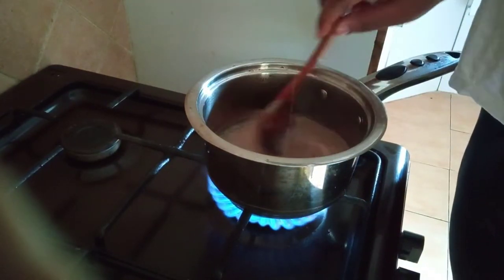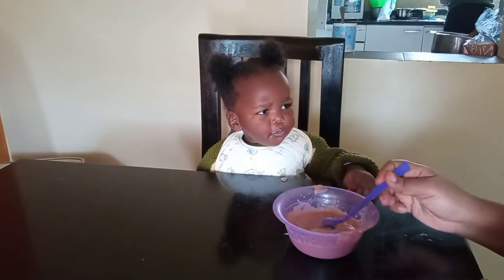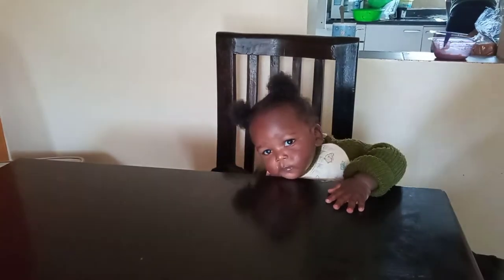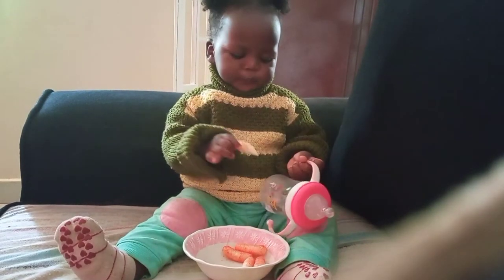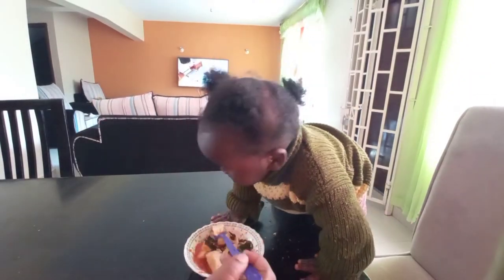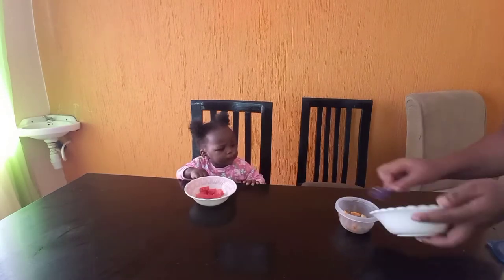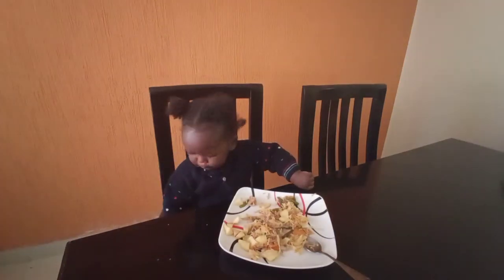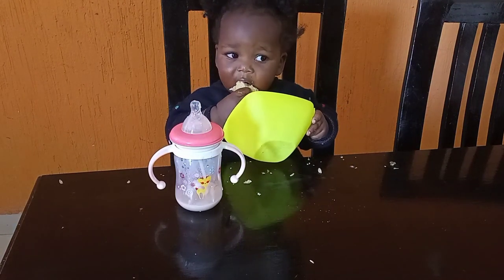What my 1 year old baby eats in a day. African baby meal ideas.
this is what my baby eat in that particular day
hope someone gets an idea of simple meals to give the their little ones.

credits for music used goes to:

Musician: @iksonmusic

Musician: Jeff Kaal